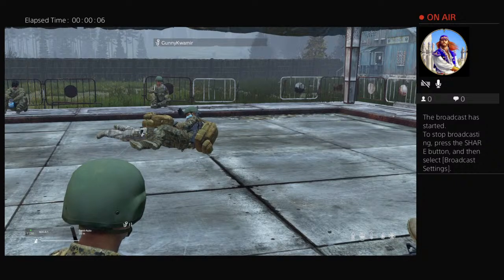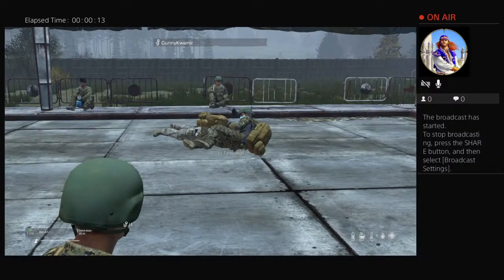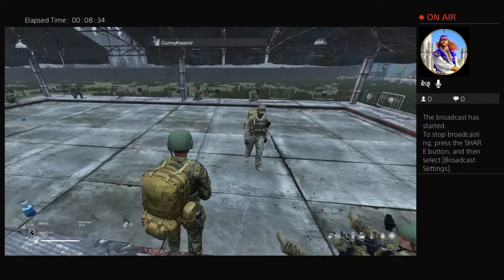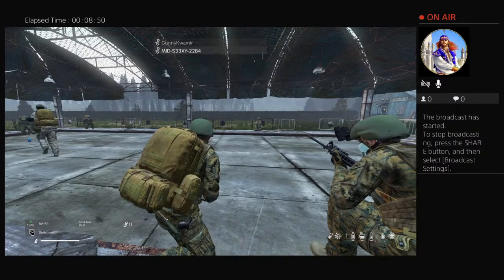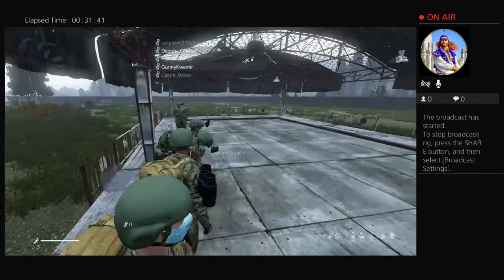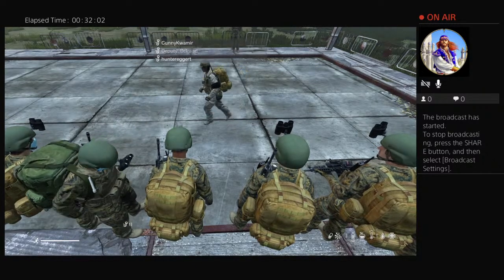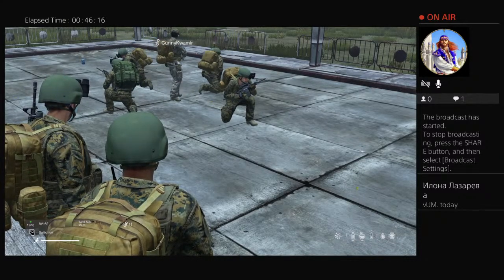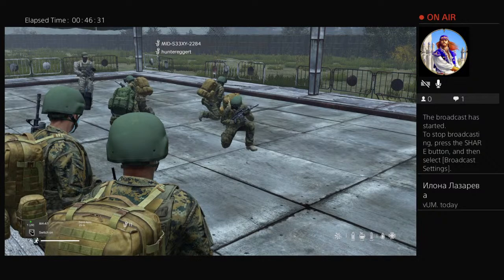31st meu buddy aid